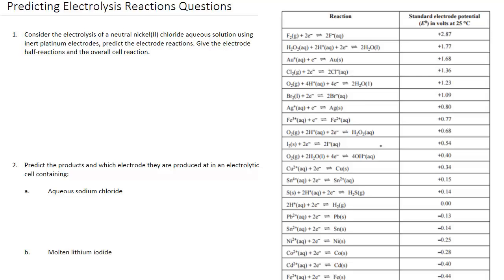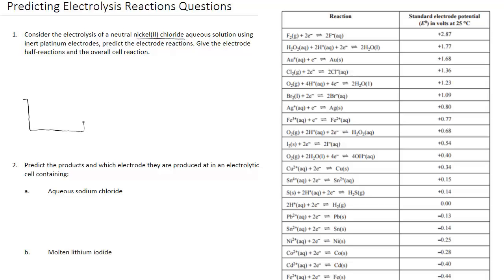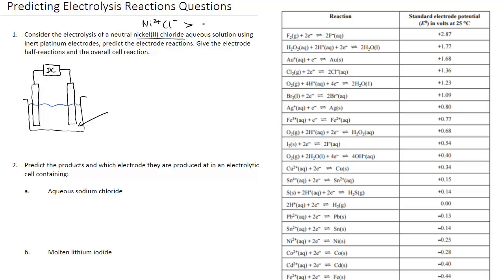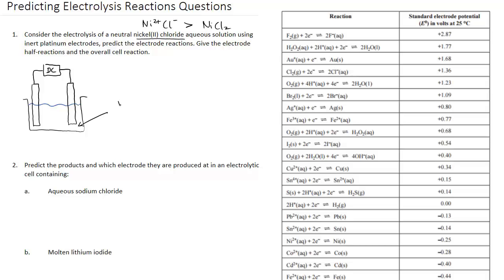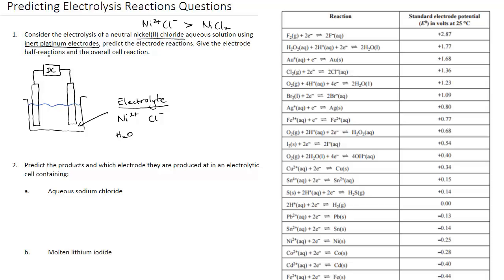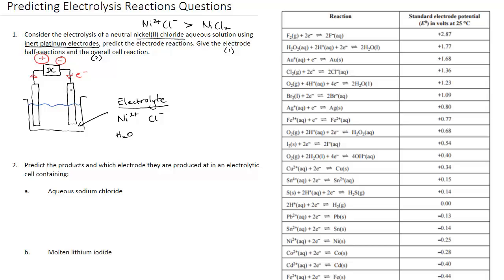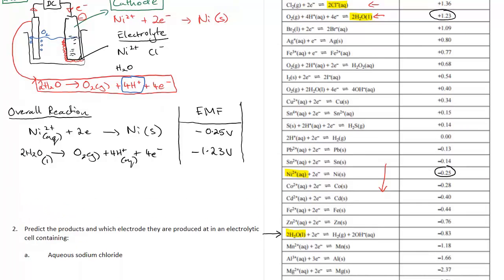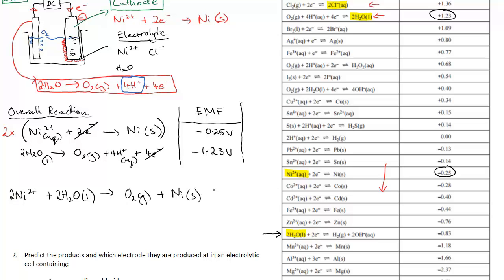VCE Chemistry - Predicting Electrolysis Reactions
This tutorial introduces how to predict the electrolytic cell half equations occurring at the anode and cathode.